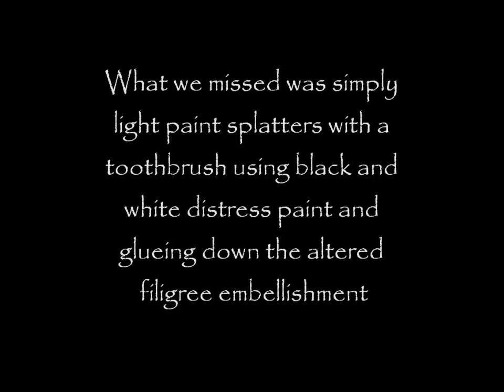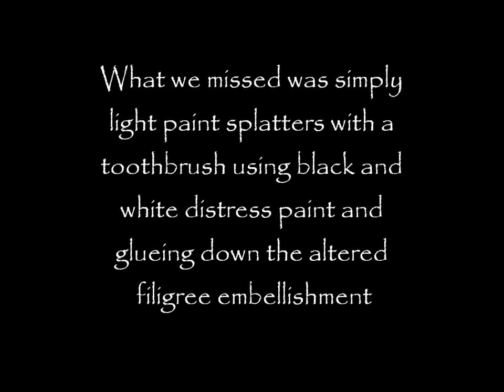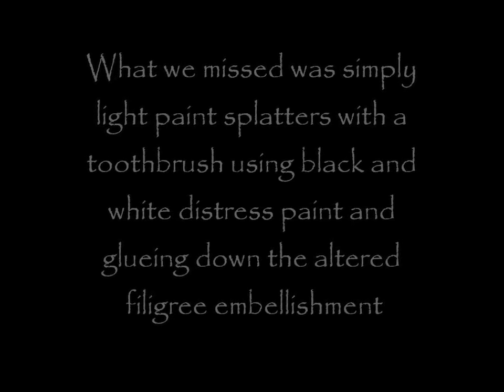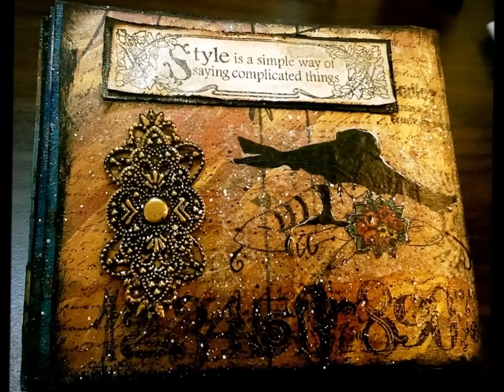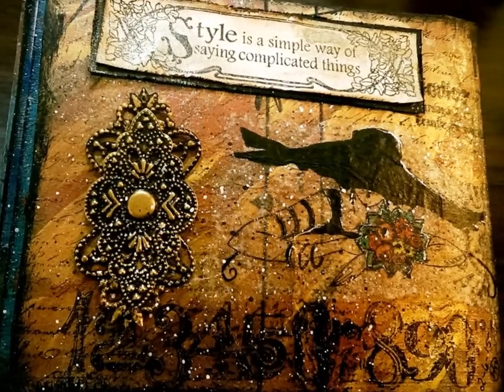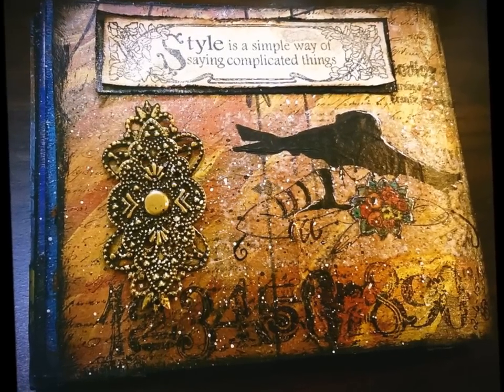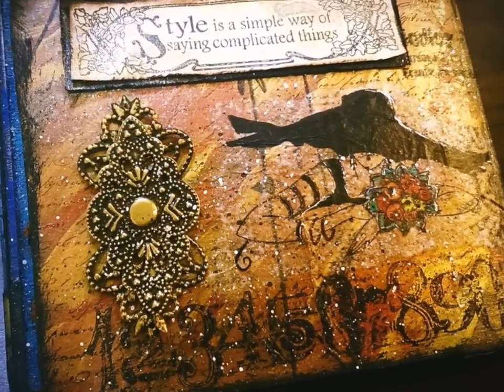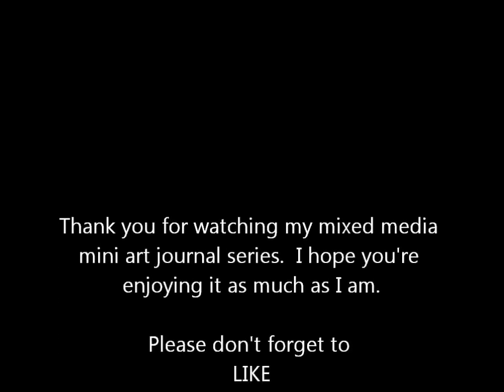Mixed Media Process Art Journal Series Page #11 - Vintage "Style"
I hope you guys are enjoying this series as much as I am.